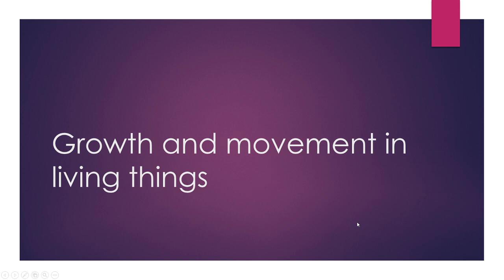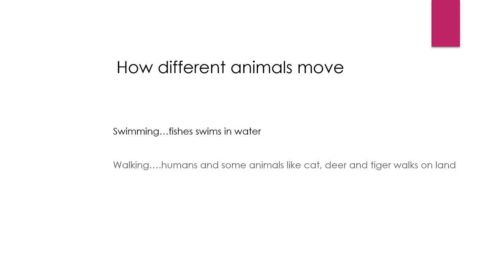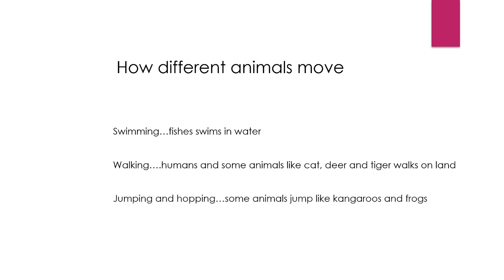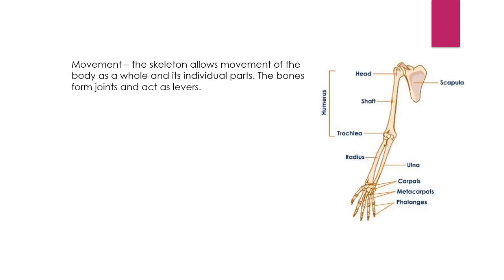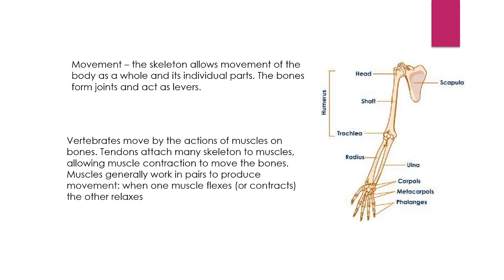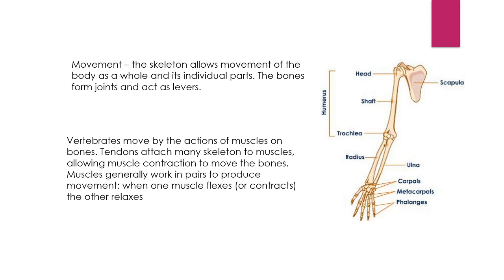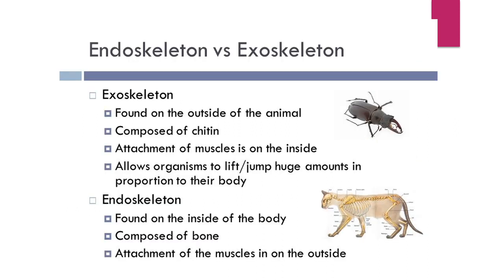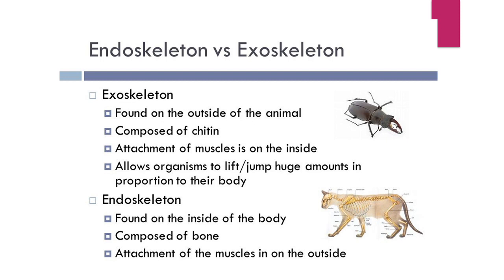Growth & Movement in Living Things, G.Science 4, Week 3, Lesson 1